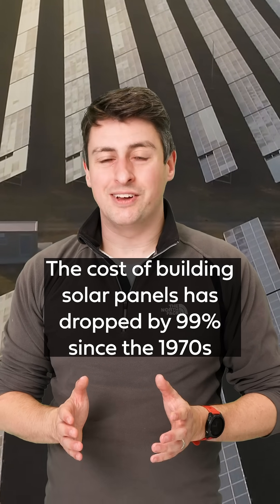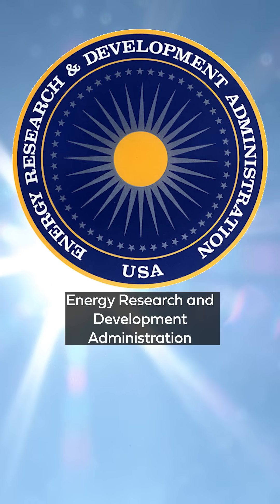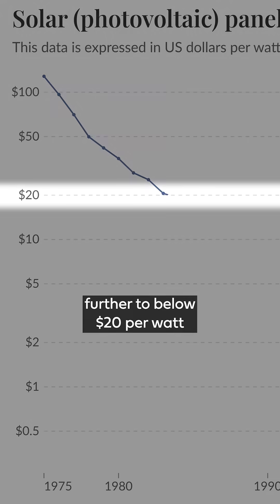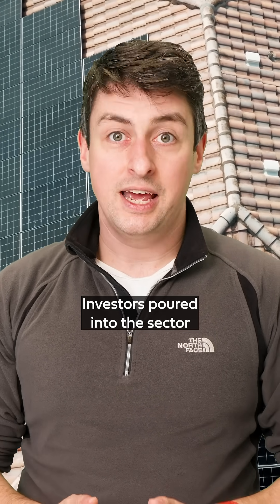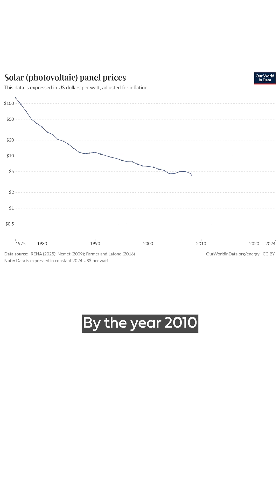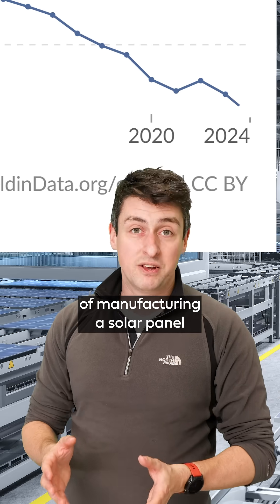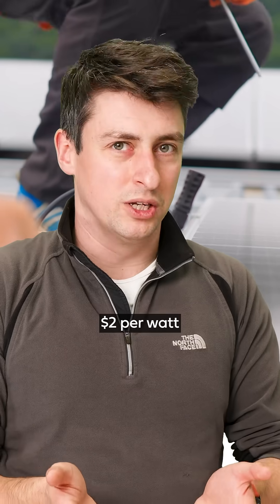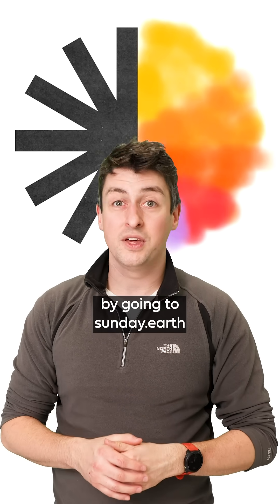How solar got so cheap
II

My book

II